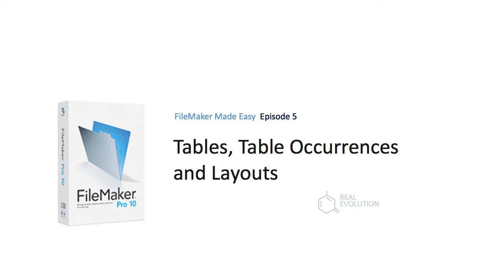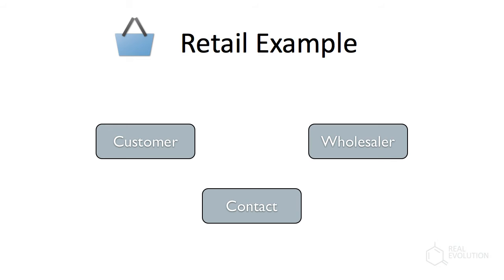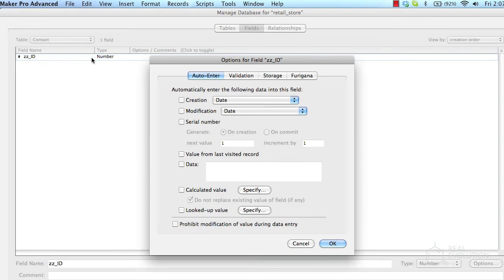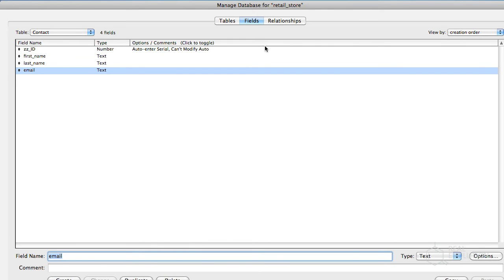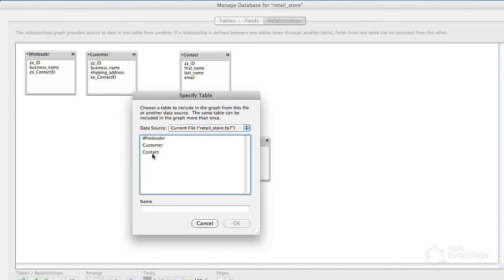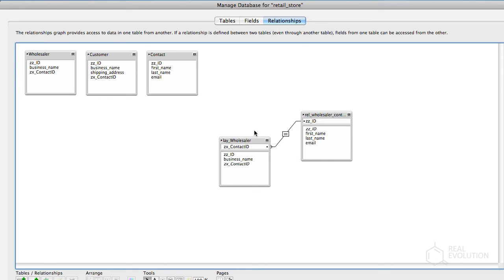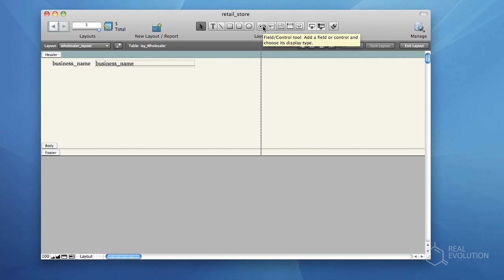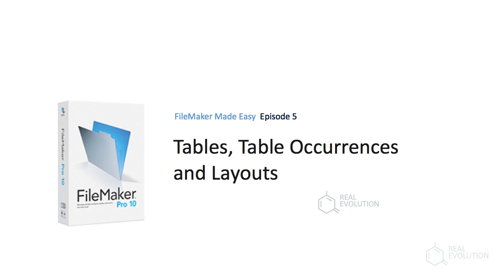FileMaker Tutorials - Video 5 - Tables, Table Occurrences and Layouts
This video is about:
 1) Creating a table
 2) Creating Table Occurrences
 3) Creating layouts